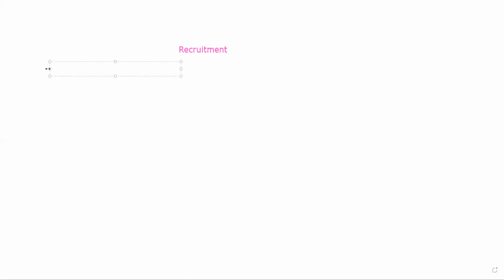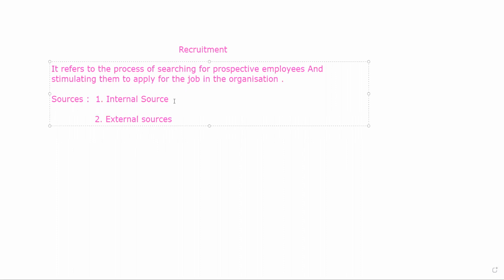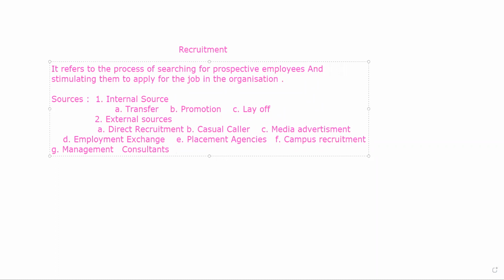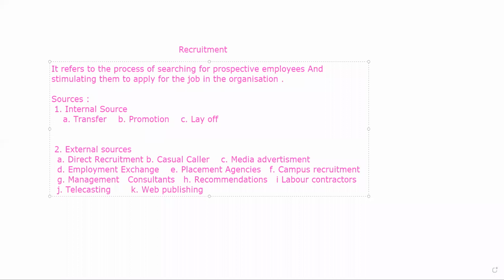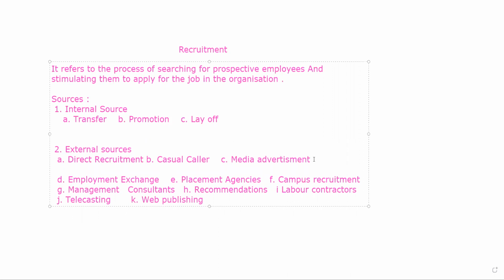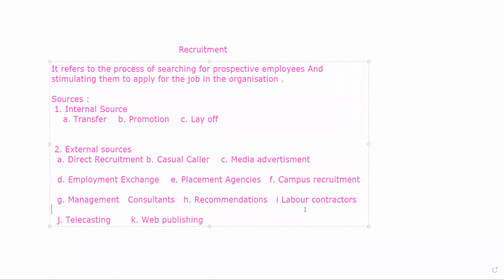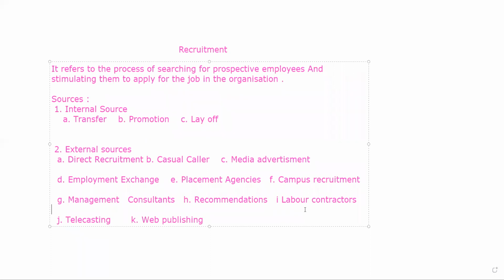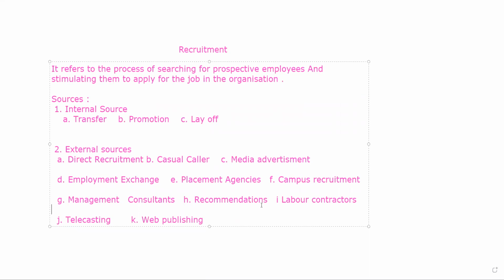TCS XII Business studies ch 6 2 Recruitment Concept & Sources